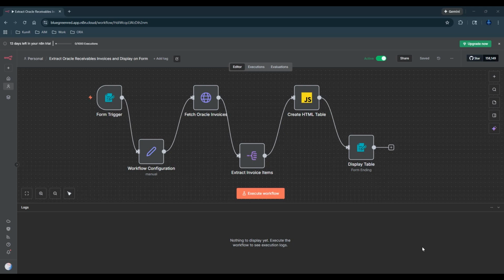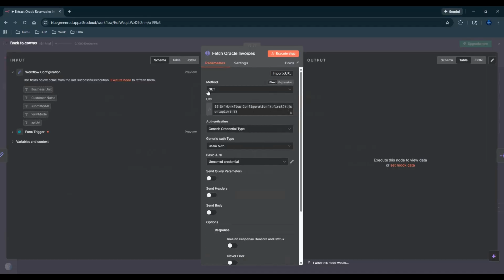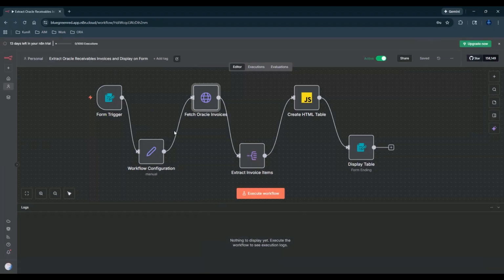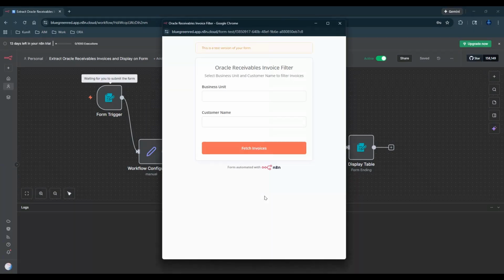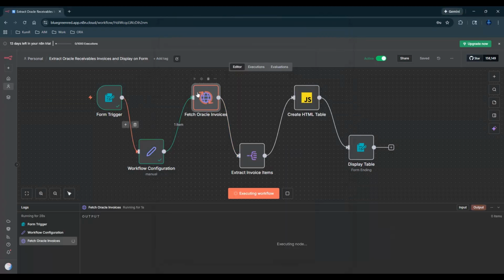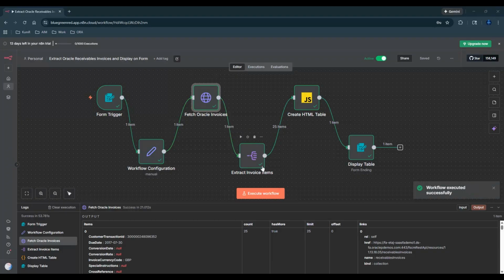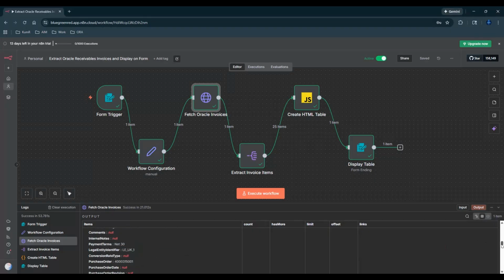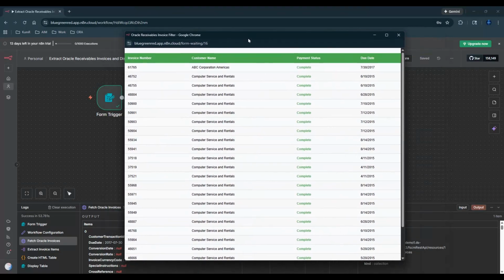52 : Quick Preview of Oracle with n8n.